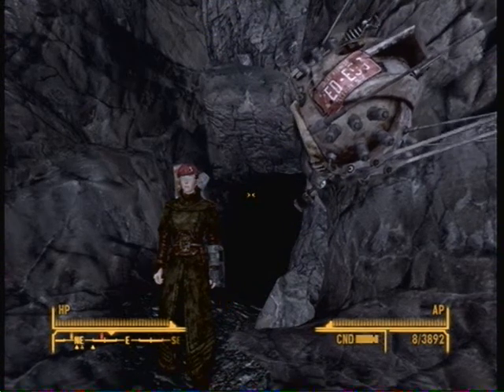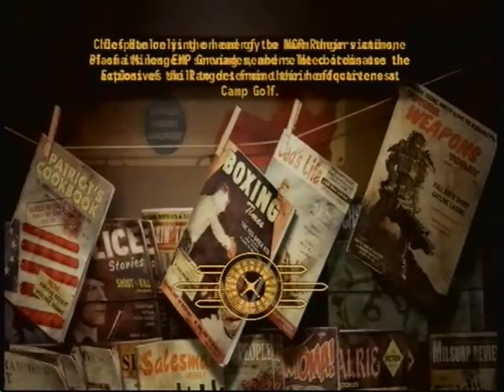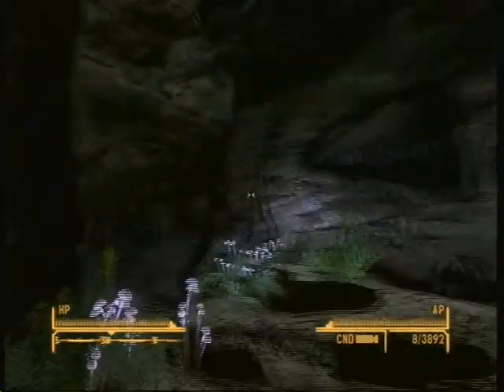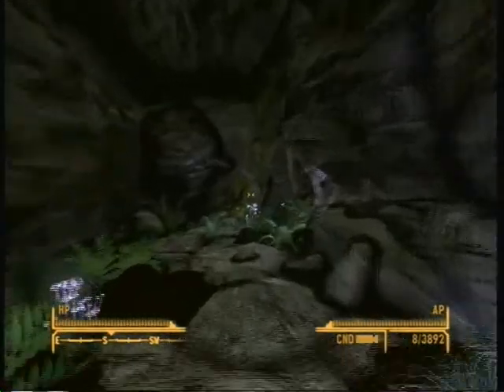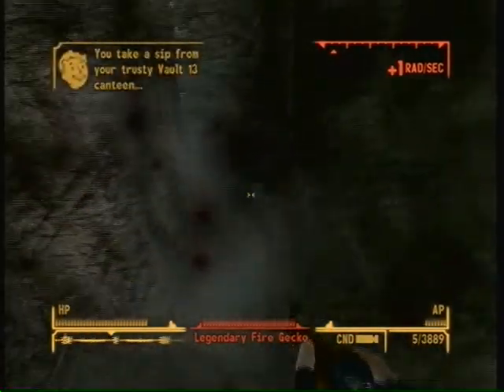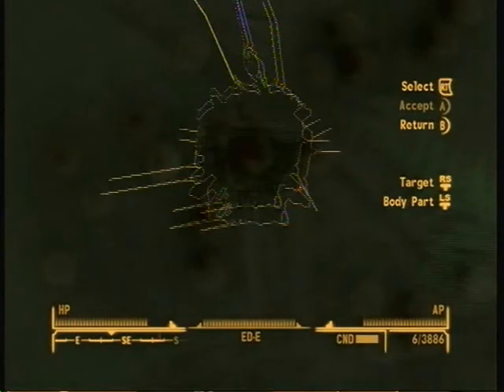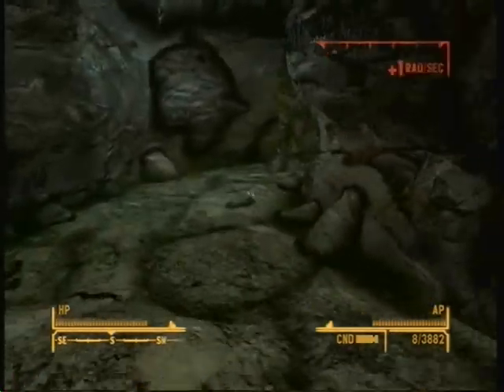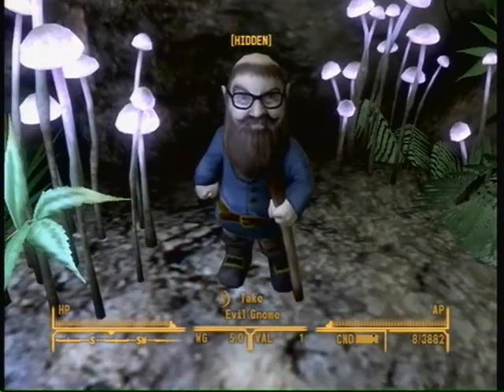Evil Gnome! - Unique Miscellaneous Item Location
I'm Back, my exams are over and I have as much free time as ever, so I'm gonna start churning out videos again.